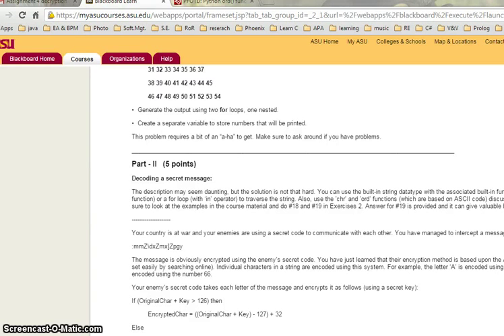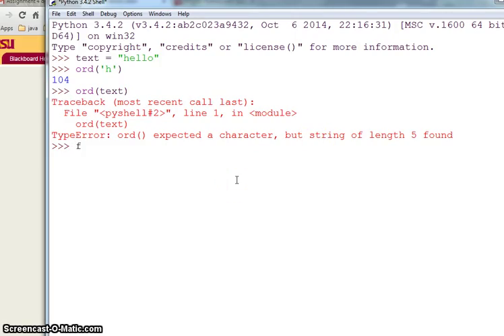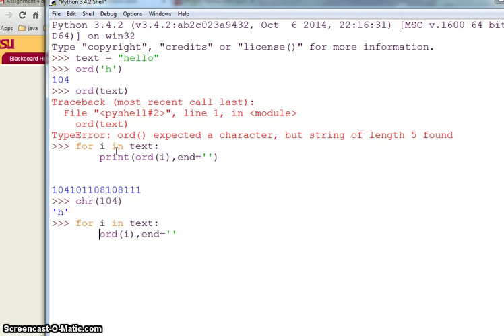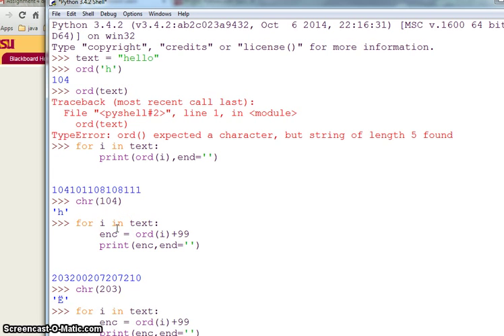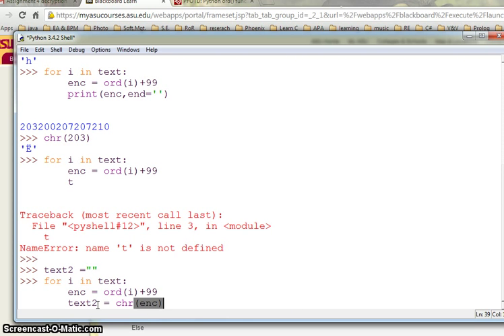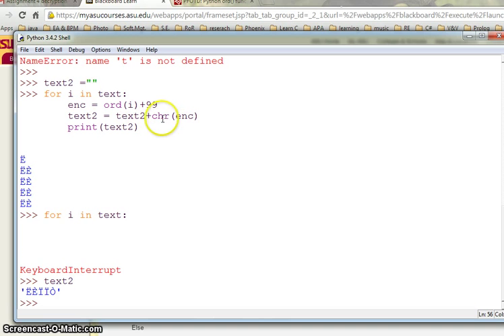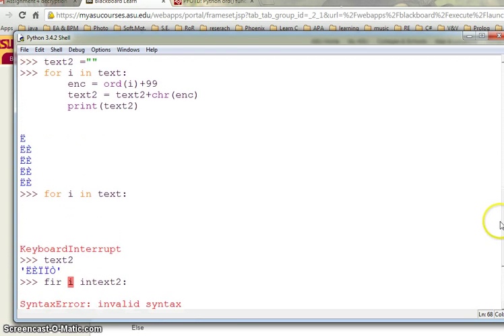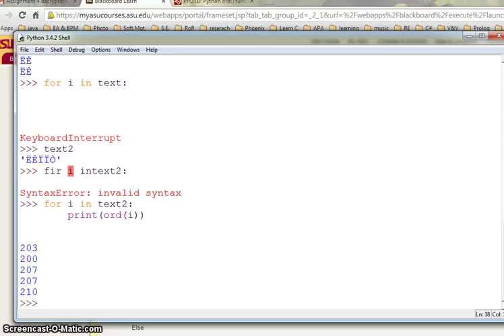ord and chr functions in python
ord() and chr() function to get ASCII value of a character or get the character from an integer value in Python.